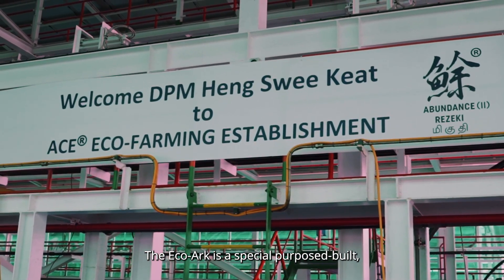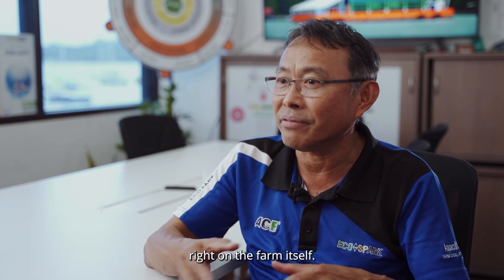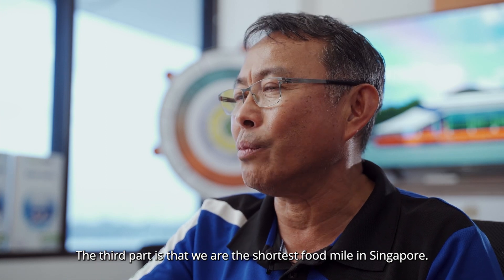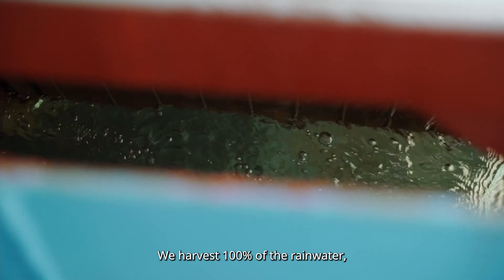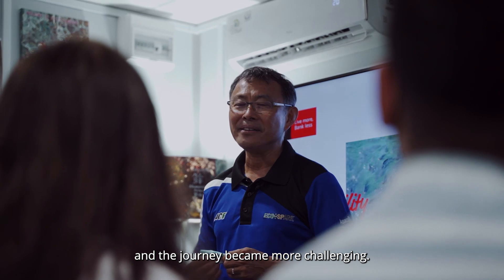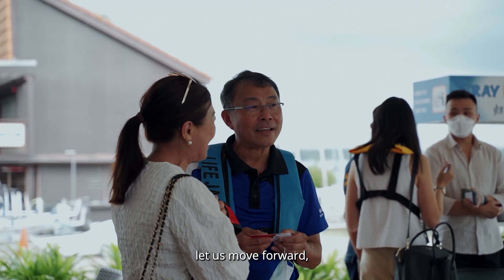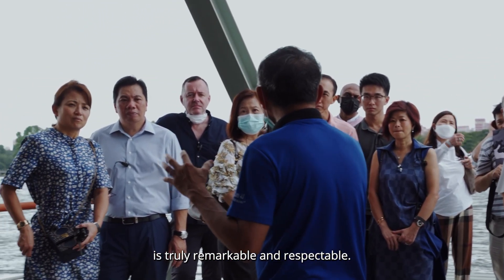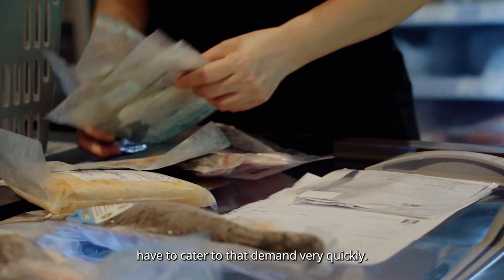Singapore's Fish Farm of the Future | Going Green with DBS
In this episode of Going Green, DBS explores ACE's Eco-Ark, a state-of-the-art fish farm that is contributing towards food security in Singapore and doing so in a sustainable and eco-friendly way. See how its founder, Leow Ban Tat achieved this and serves as an inspiration for more SMEs to go green.

Find out more on how you can utilise the different green loans